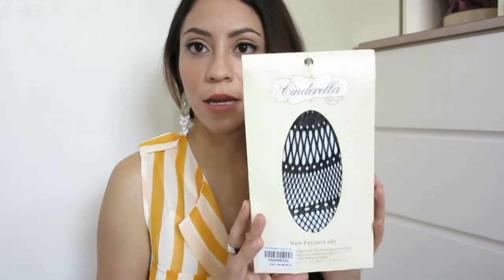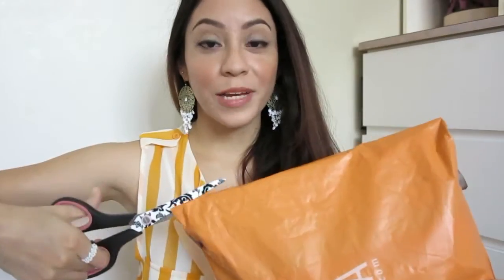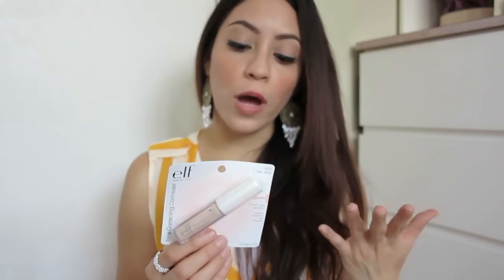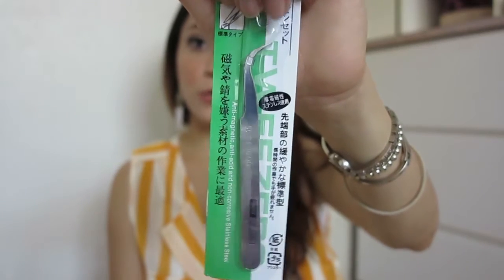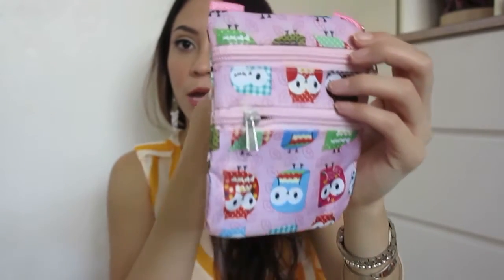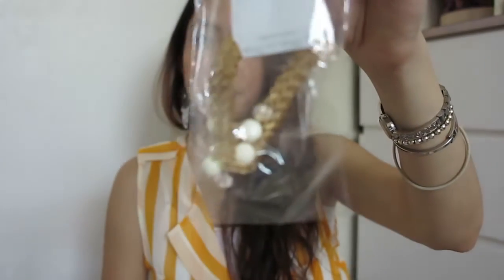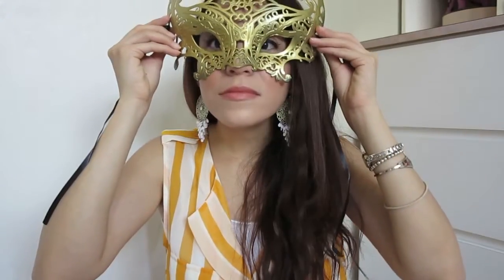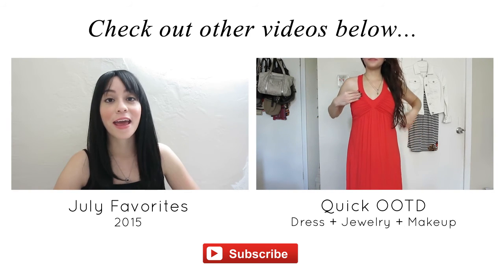Cheap Sites! Born Pretty + Miss A $1 | LynSire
Hello guys! I found a few sites where they sell pretty things at such an affordable price! These sites offer a little bit of everything like makeup, nail art, fashion, jewelry, tattoos, stuff for kids, and more! I was impressed that everything at Miss A is a $1 and they are good quality! I hope you guys enjoy this haul video from these great sites!

Born Pretty and Miss A everything $1 haul video. Cheap sites where you can get various things like makeup, fashion, jewelry, nail art, tattoos, kids items, at an affordable price.

♡ Rosalyn (LynSire)